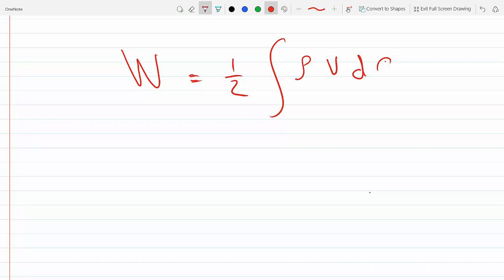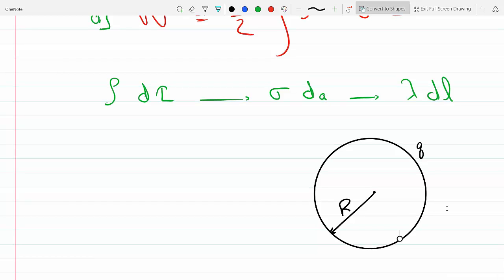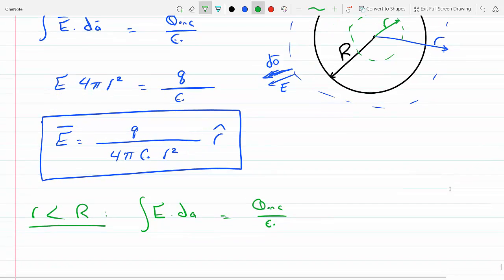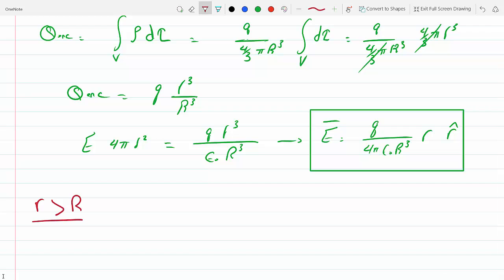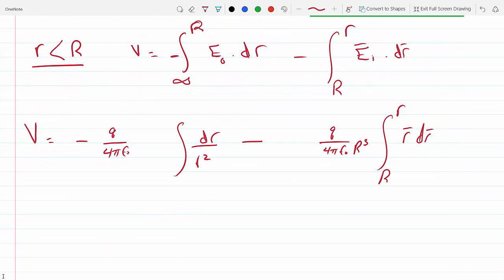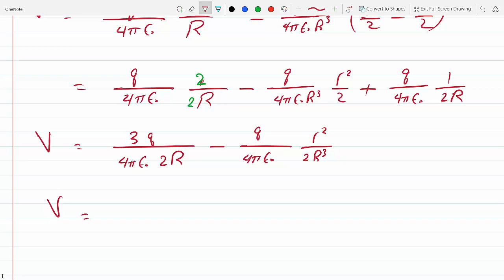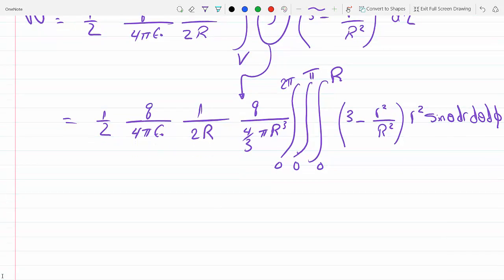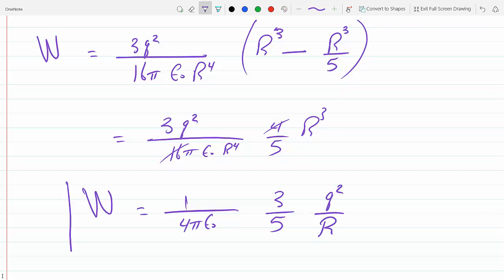Find the energy stored in a uniformly charged solid sphere of radius R and charge q 2-32 a and 2-28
David Griffiths
Electrodynamics
2-32 a) and 2-28
one way of Finding the Energy of a uniformly charged sphere of charge q
Find the energy stored in a uniformly charged solid sphere of radius R and charge q. Do it three different ways:
(a) Use Eq. 2.43. You found the potential in Prob. 2.2I.
(b) Use Eq. 2.45. Don't forget to integrate over all space.